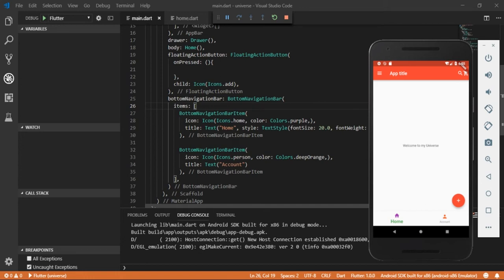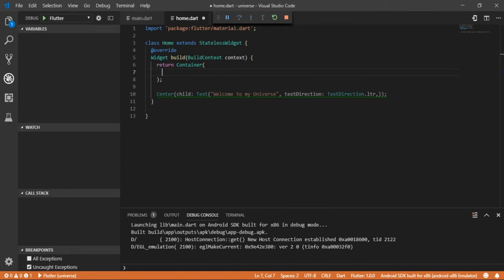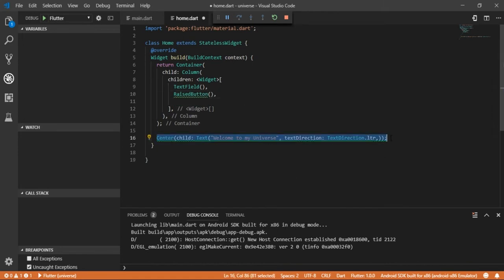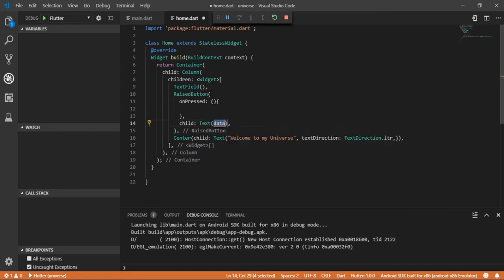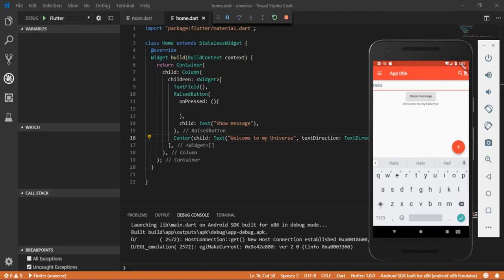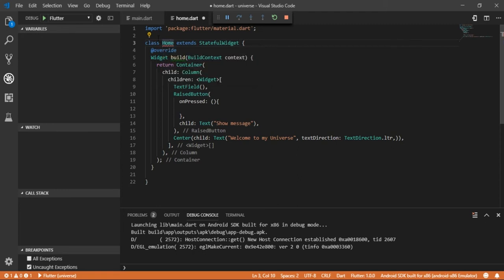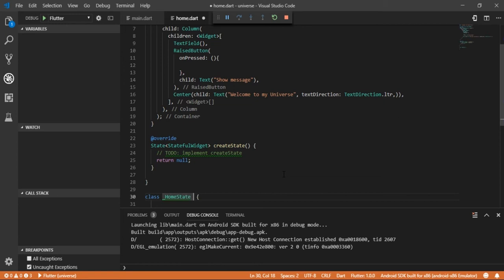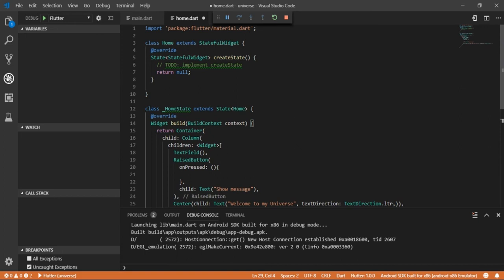08 Flutter basic : Creating a Stateful widget part 1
Flutter : Creating a Stateful widget part 1